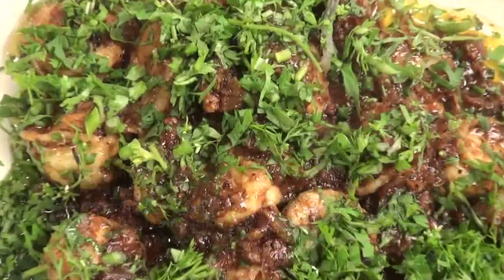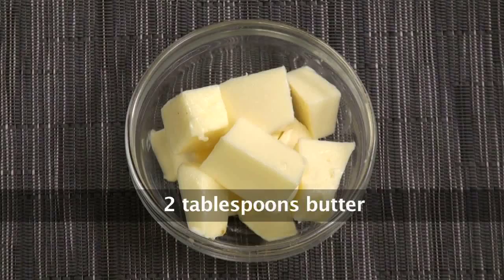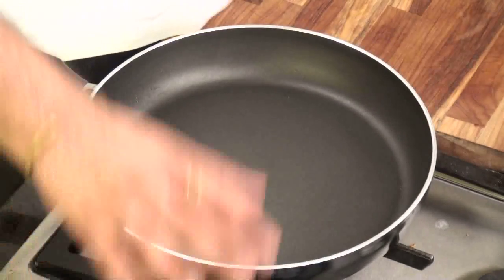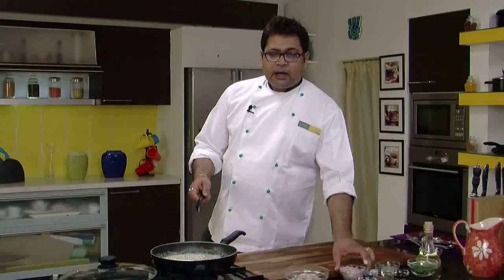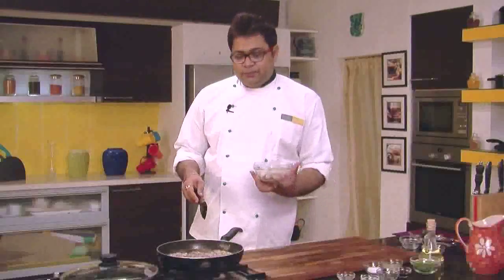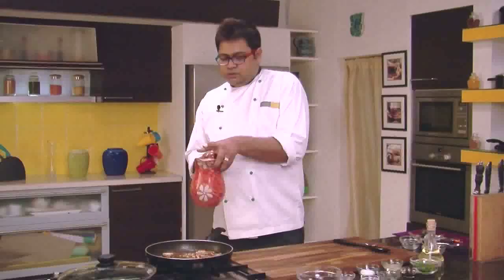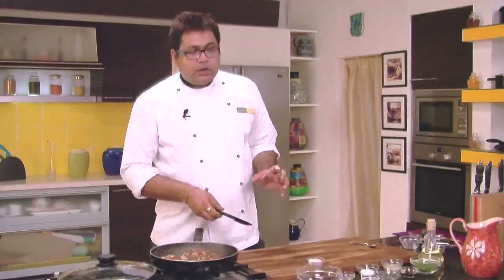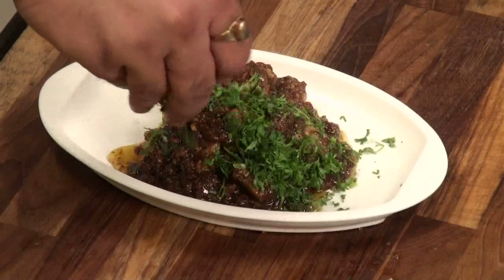Sukha Kalimirch Prawns | Sanjeev Kapoor Khazana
Prawns marinated with spices and crushed black peppercorns and cooked till perfection. A quick recipe, must try !